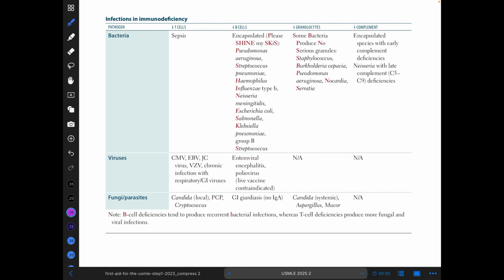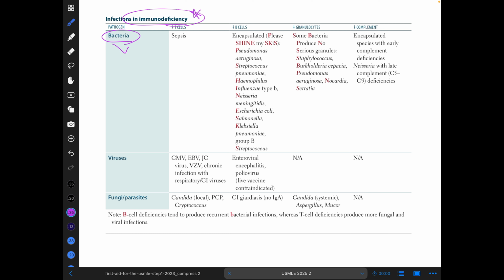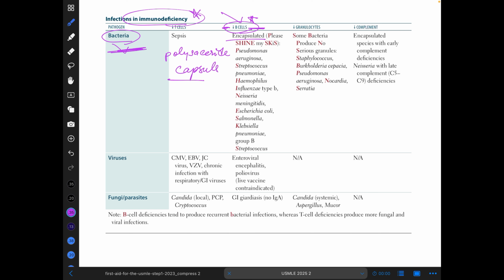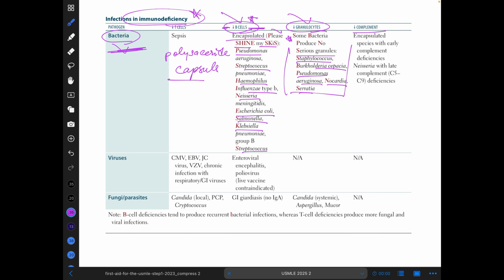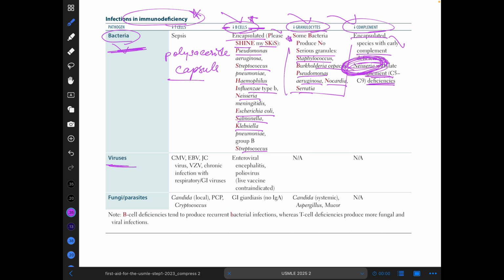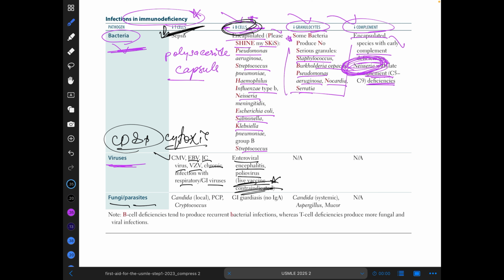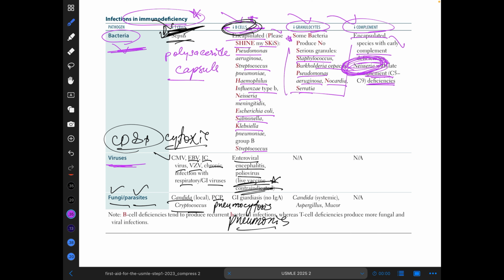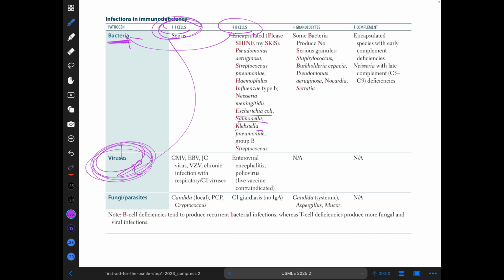Infections in Immunodeficiency | Know Which Bug Strikes Which Defect!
🛡️ Why do some patients get repeated fungal infections, while others battle encapsulated bacteria?
In this focused, high-yield immunology video, DoctorDC_online breaks down the most common infections seen in different types of immunodeficiencies — helping you master the clinical patterns for exams and real-life cases.

📌 What You’ll Learn:
✅ B Cell Deficiency → Encapsulated Bacteria:
– Strep pneumo, H. influenzae, Neisseria
✅ T Cell Deficiency → Viral & Fungal Infections:
– CMV, Candida, Pneumocystis jirovecii
✅ Phagocytic Defects → Catalase+ Organisms:
– Staph aureus, Serratia, Burkholderia, Aspergillus
✅ Complement Deficiency → Neisseria infections
✅ Pattern recognition tips for SCID, CGD, DiGeorge, and more
✅ Mnemonics to retain which pathogen goes with which immune defect
✅ USMLE-style clinical vignettes included!

🎯 Essential for USMLE Step 1, Step 2, pediatrics, immunology, and infectious disease prep.